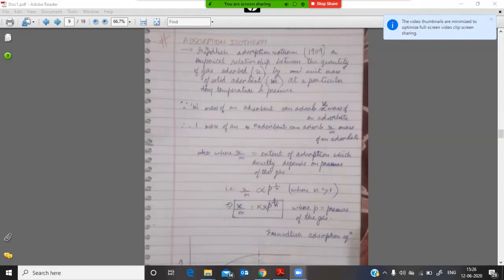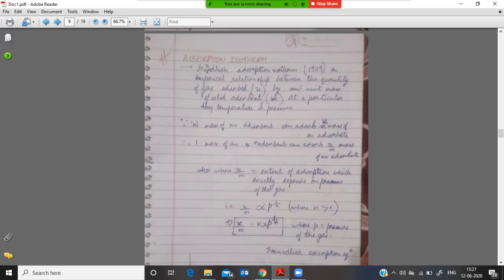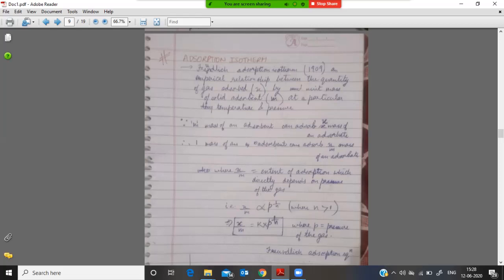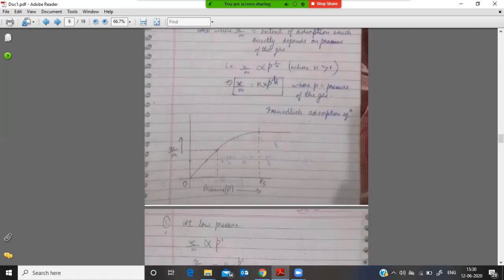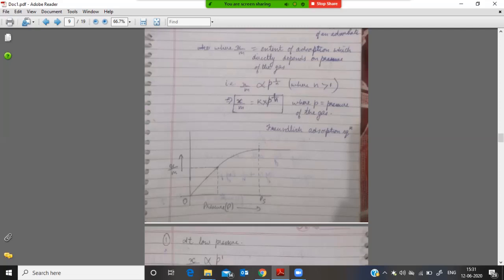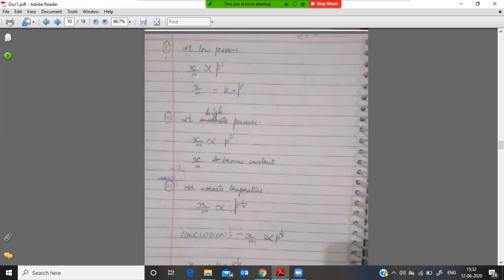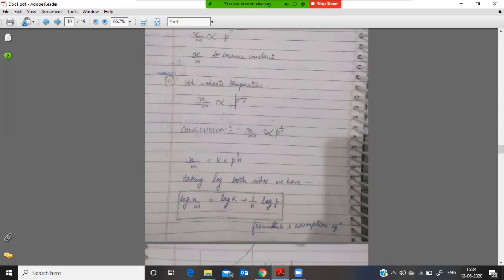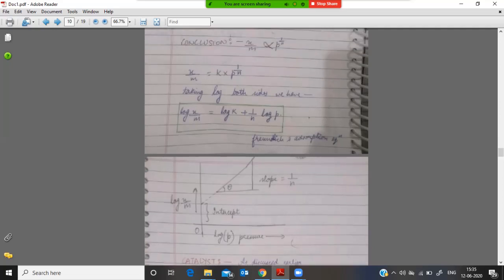12 Chemistry Surface Chemistry Part 04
12 Chemistry Surface Chemistry Part 04